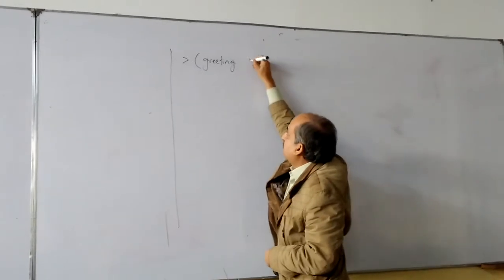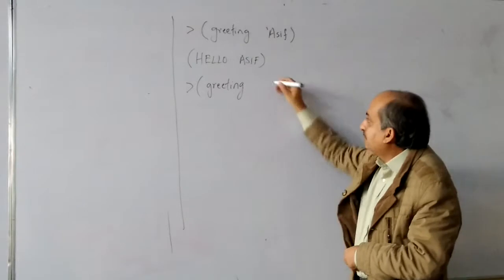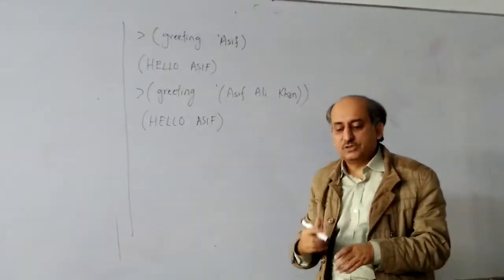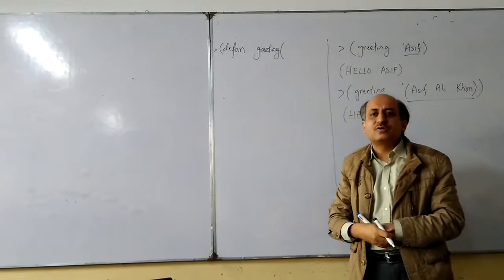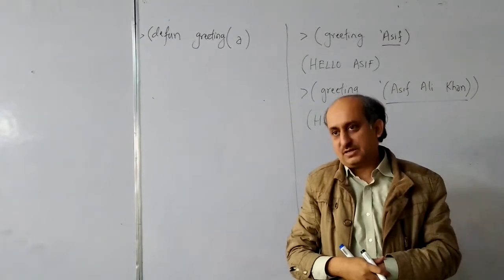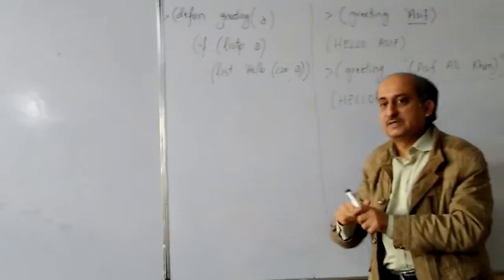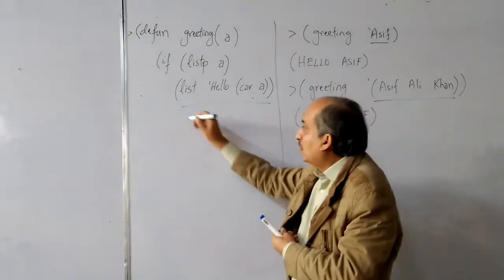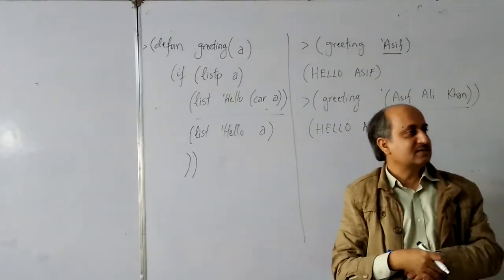Lec7 3 Greetingfunction C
Defining functions in LISP: A very simple example of defining 'greeting' function, which will return 'HELLO and the name of the person which is being passed to it as argument